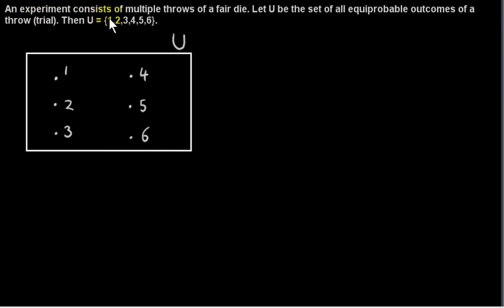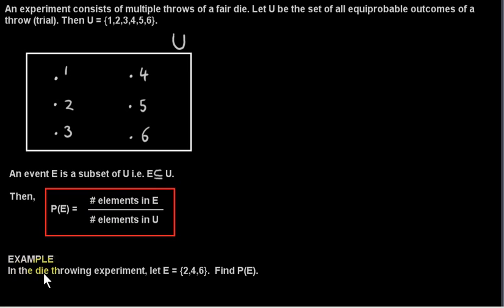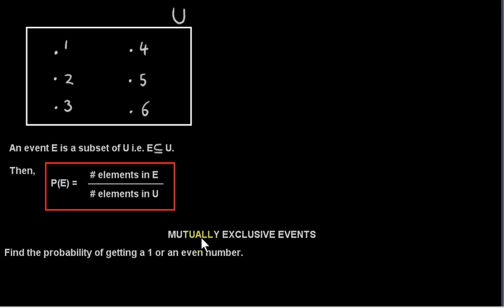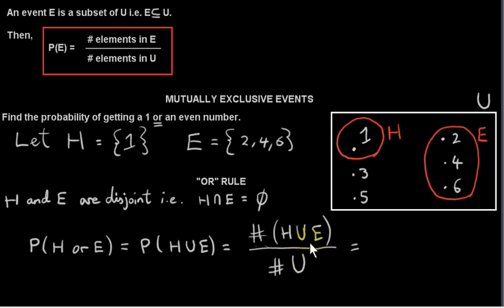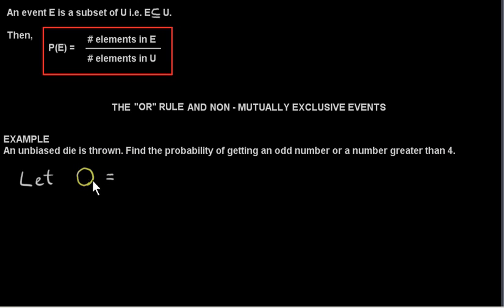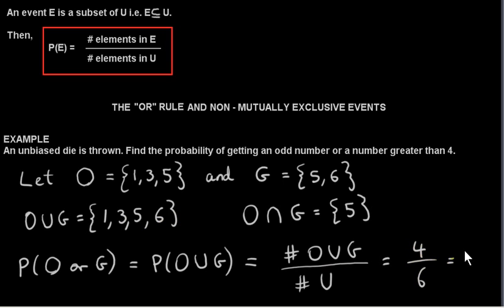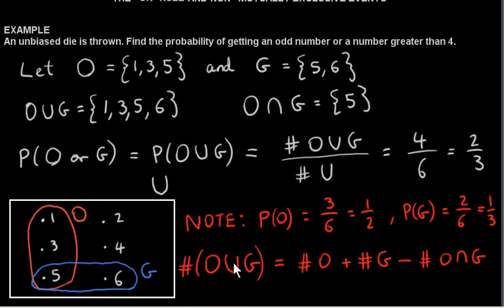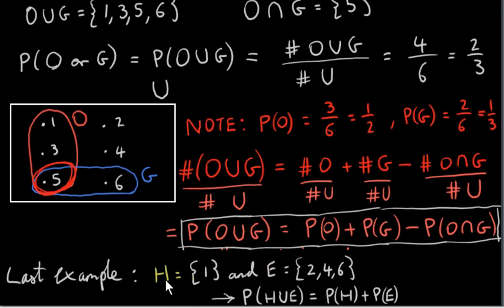Probability, Sets and the OR Rule